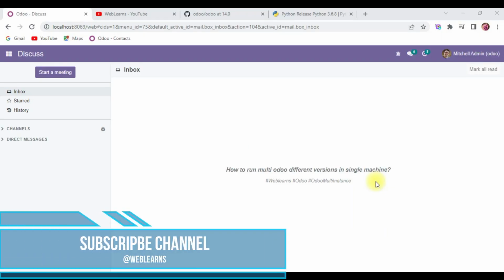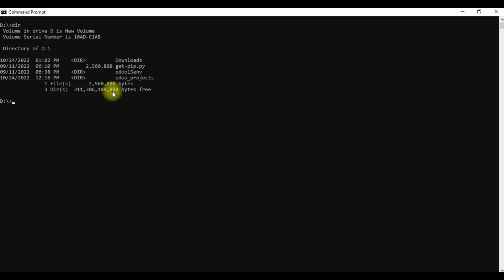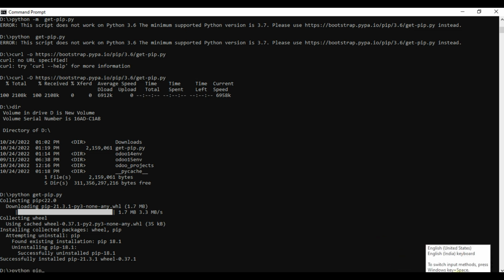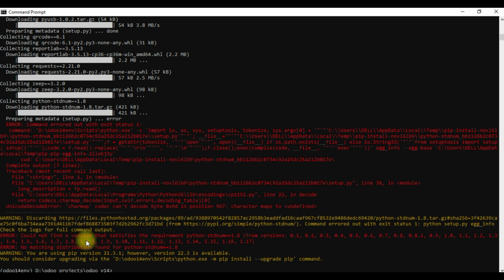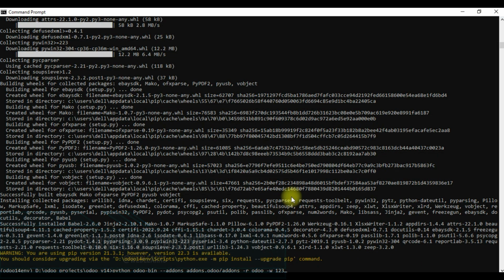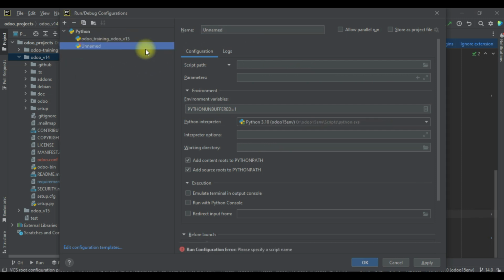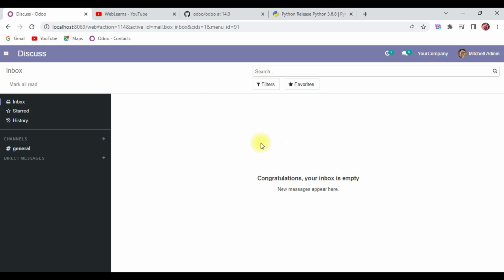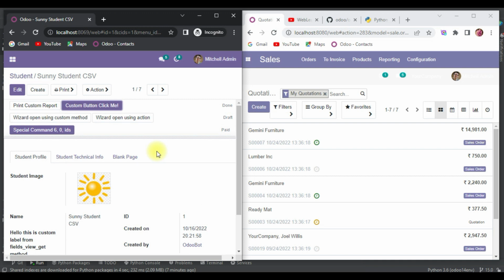Configure multiple odoo instance setup | Run multi odoo version in same server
How to setup multiple odoo instance in same server, run different odoo version in same system with different port number, configure multi odoo setup in local system, setup diff odoo version in same system, active multi odoo instance in same server.

In case you missed previous discussion about how to create pdf report using bootstrap classes please check below link.

Support me :-